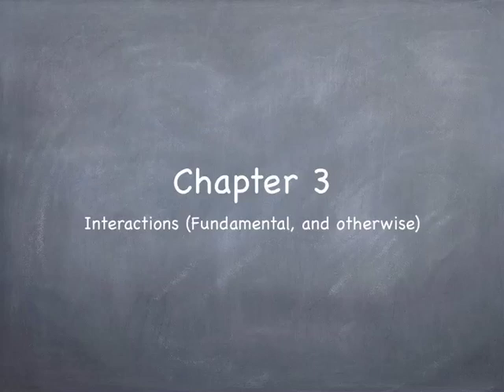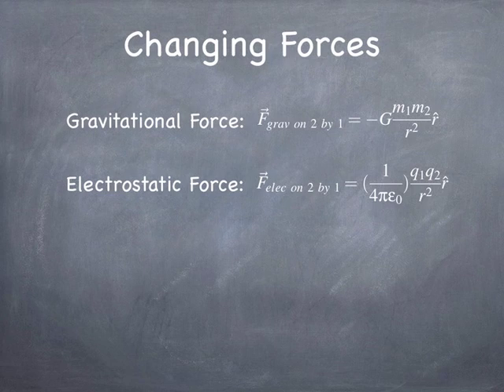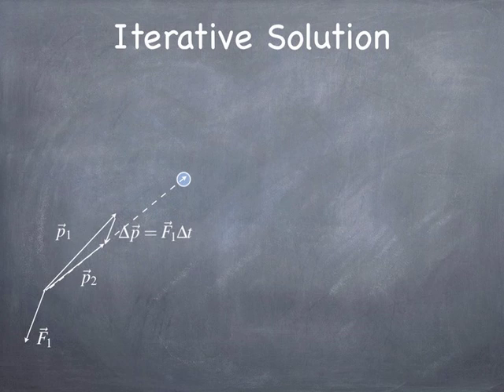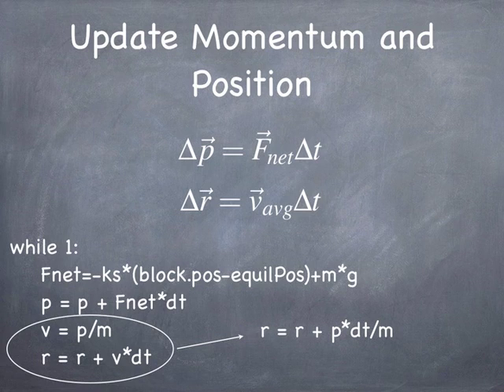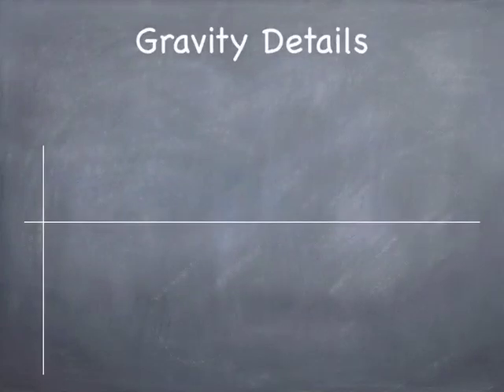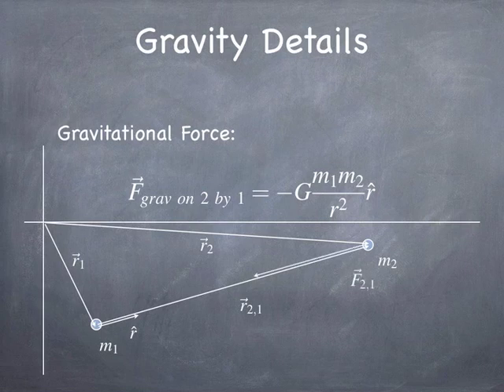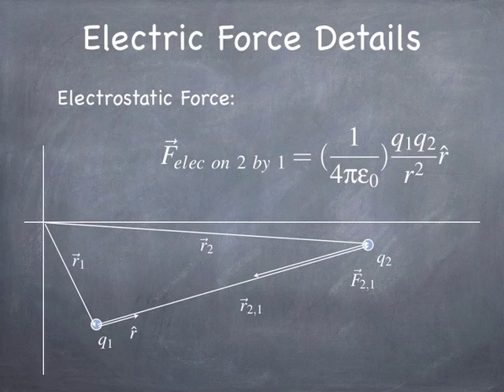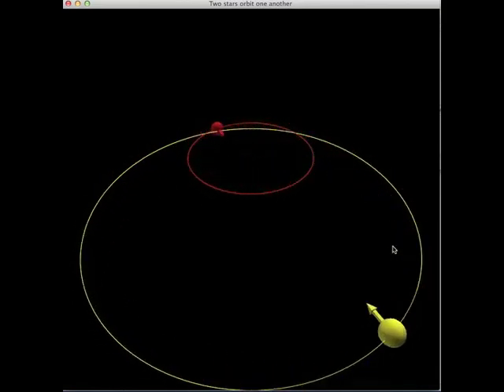Ch 3 -153: Matter & Interactions, Fundamental Forces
Intro slides for chapter 3 of Matter & Interactions. Time evolution of a particle experiencing non-constant forces is described along with applications to gravitation and a mass supported by an ideal spring. Pre-class slides by Steve Spicklemire.